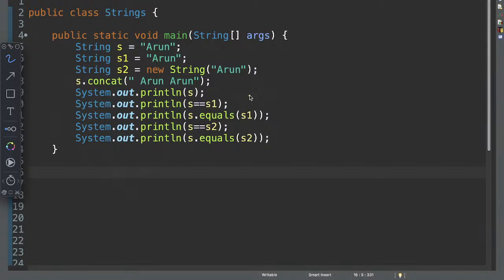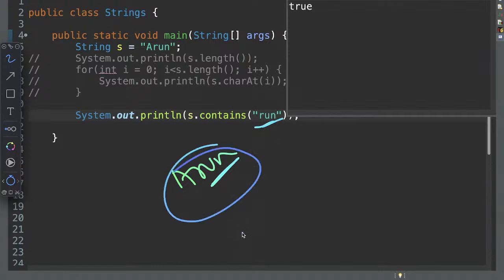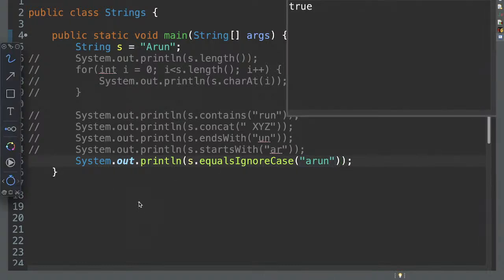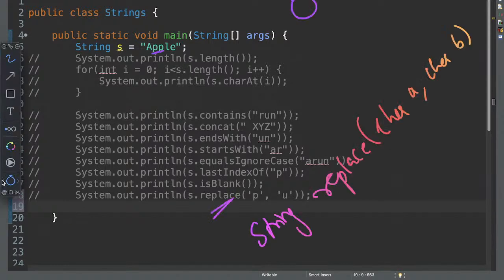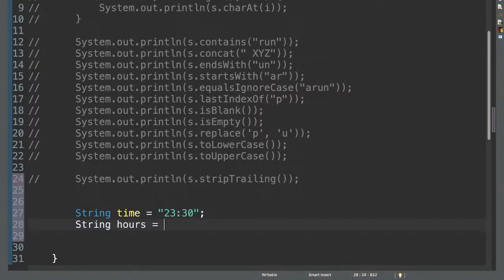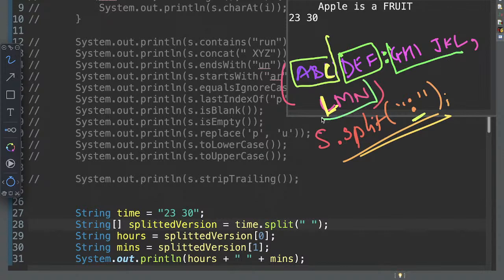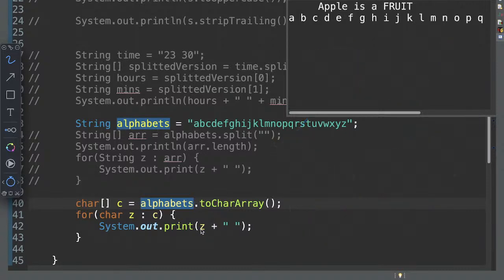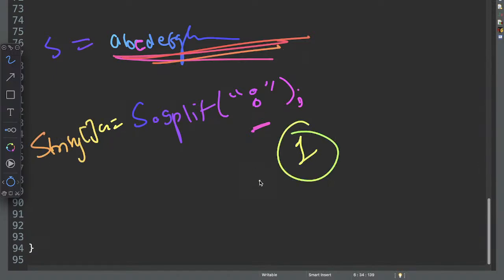Learn Java from Scratch: Class - 18 | Java tutorial for complete beginners.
In this video we'll discuss about String methods in Java.
This video will cover many predefined methods that we get in Java.